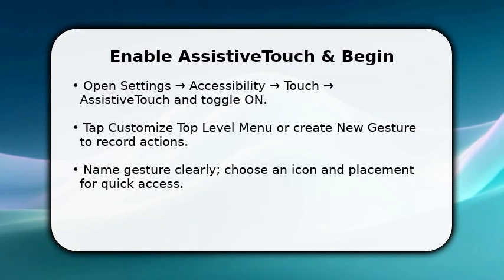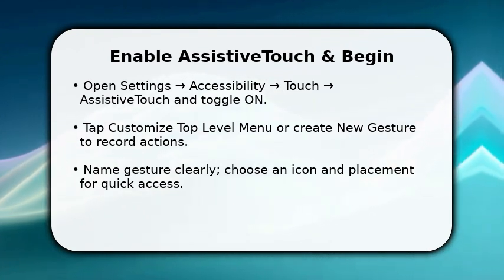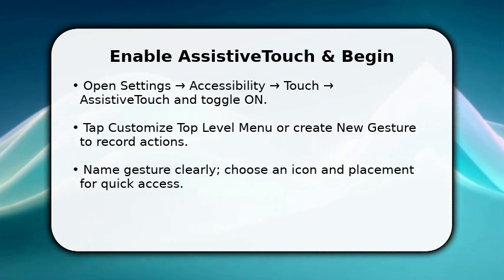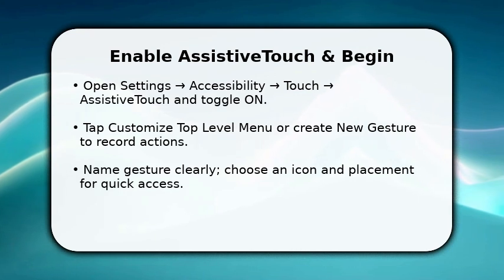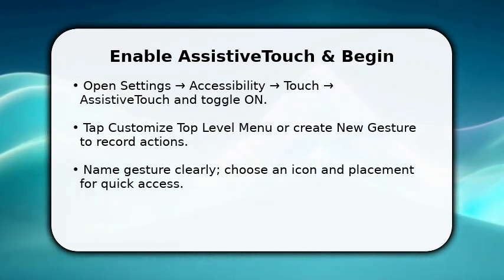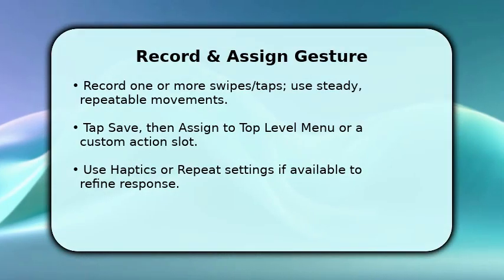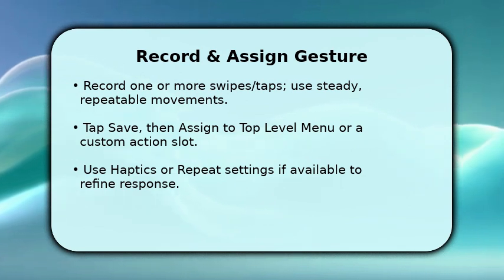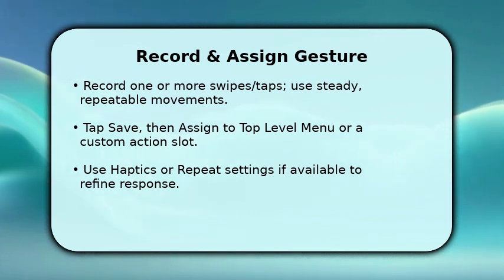How to Use Custom Gestures in Assistive Touch (easy Method)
How to Use Custom Gestures in Assistive Touch (easy Method) | 🔒 Surfshark VPN Deal — Stay private and secure. $1.99/mo + 3 Months Free ▸

Learn the simple steps to activate and use custom gestures on your iPhone' extranote device with AssistiveTouch. This video guides you through enabling personalized touch controls, making it easier for those who need alternative ways of interaction.

Assistive Touch, iPhone Gesture Control, Customize Accessibility Features, Enable Custom Taps on iPhone, Accessible Technology Guide, Touchscreen Alternatives, Personalized Assistive Device Settings, Easy Method for Disabled Users, How to Use AssistiveTouch, Creating Personal Touch Gestures